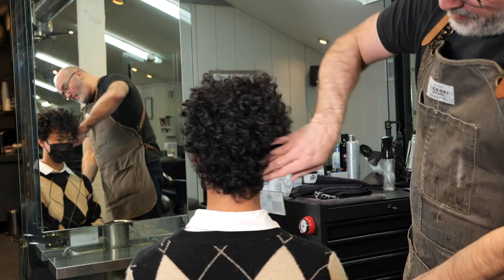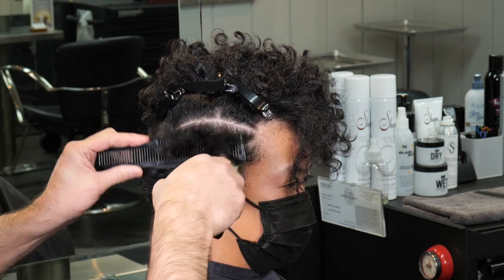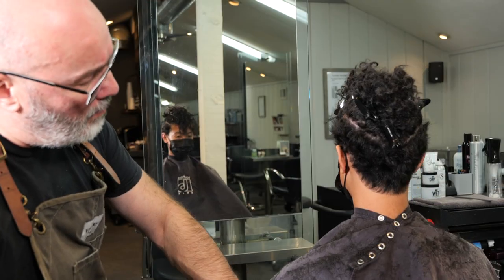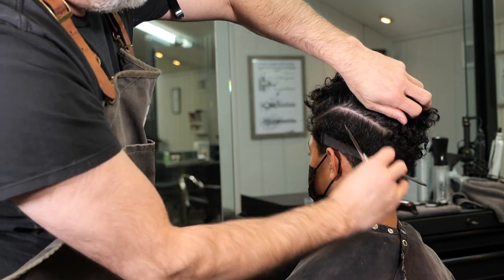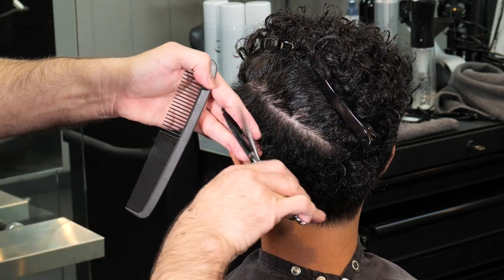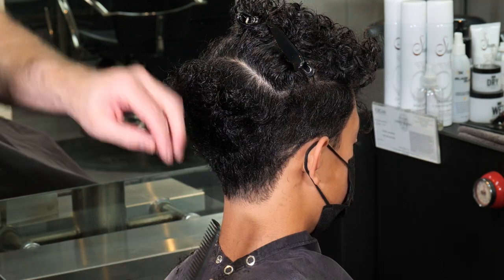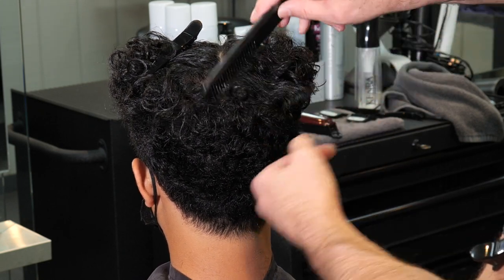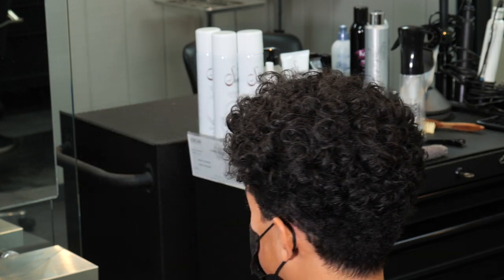Men's Low Taper Haircut - Curly on Top, Tapered on the Sides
This haircut has been trending...long curly hair on top and short or tapered on the sides. For naturally curly hair, this haircut is stylish and at the same time a great every day haircut. In this video, Russell works on how to deal with curly hair and how to transition from a short tapered nape hairline into much longer hair on top. Curly hair can be tricky and it can be easy to ruin the overall shape of the look. He uses clippers and JATAI Kyoto Scissors by BMAC to make the initial shape. Then, he does some scissor over comb to deal with inconsistencies of that come with curly hair to make a smooth tapered shape.